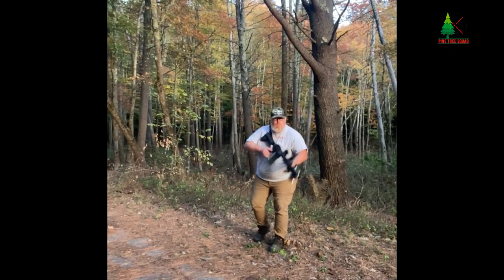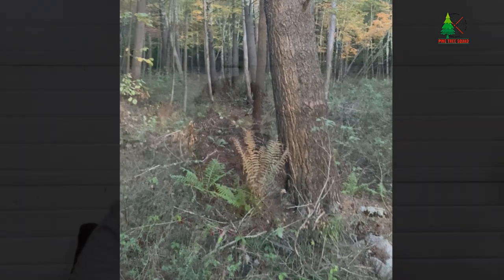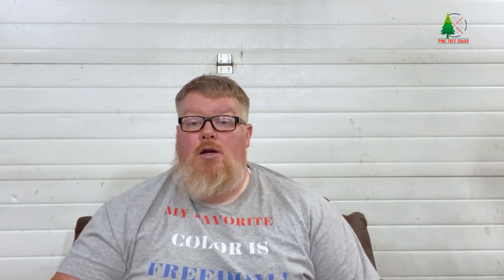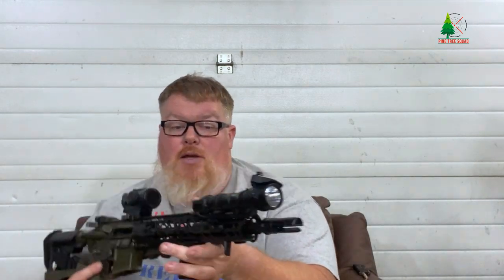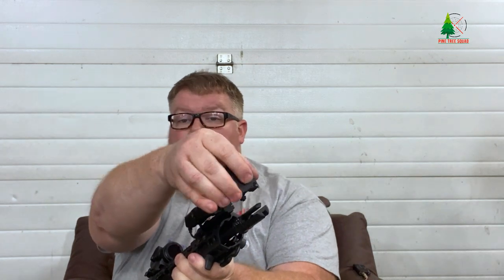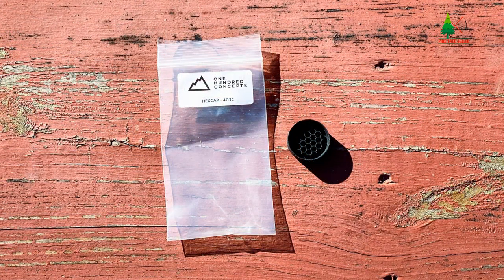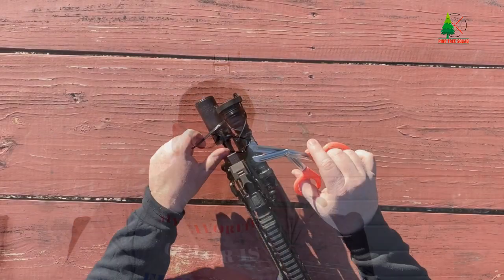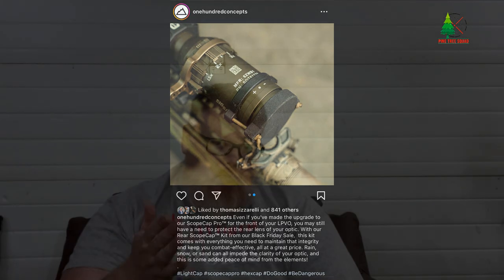Light Cap (From One Hundred Concepts) - Why Do YOU NEED One?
Today we're talking about the Light Cap from @onehundredconcepts  This isn't a brand new product, but one that I recently realized that I actually NEED.  Let's look at why this is a NEED for many of us and not just a "Cool Guy" piece of kit.

This video is not sponsored nor endorsed by @onehundredconcepts and is simply the thoughts and opinions of @pinetreesquad